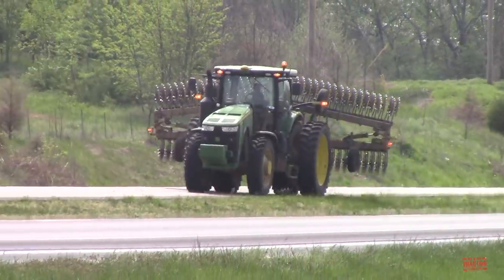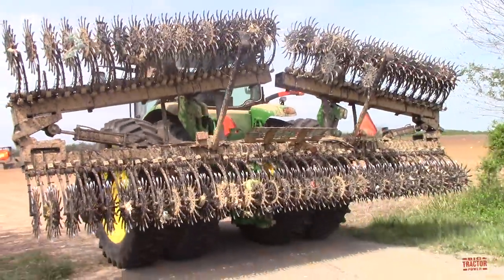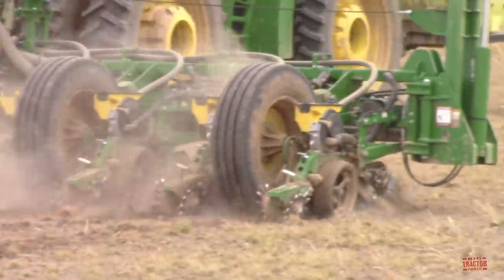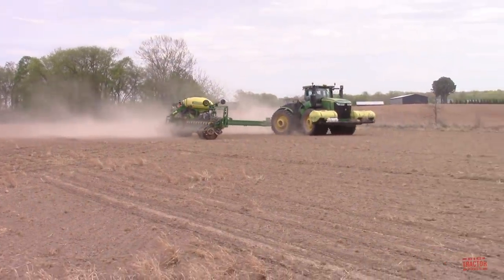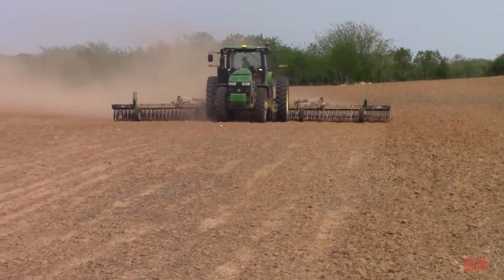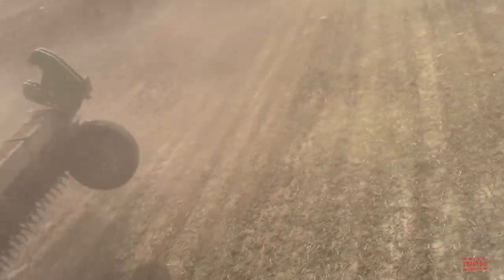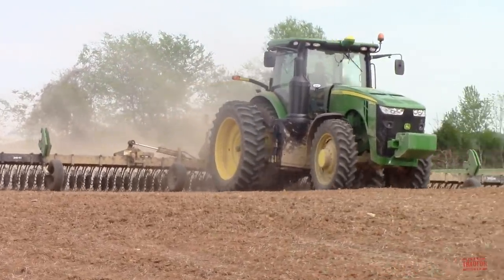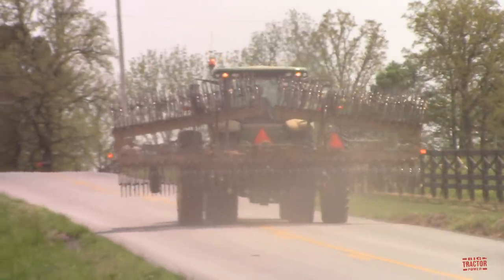YETTER Rotary Hoe High Speed Crust Busting at 9 MPH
In this video Big Tractor Power is out in the field with a YETTER 3541 Rotary Hoe.  This 41ft crop saving machine is running 9 mph in the field operated by a JOHN DEERE 8245R tractor.